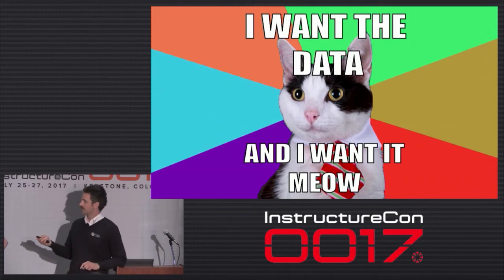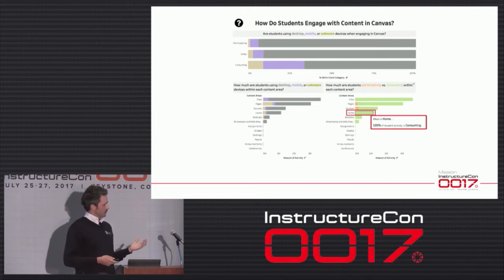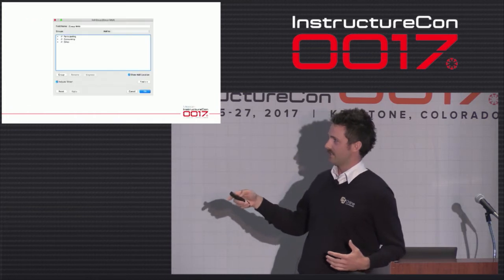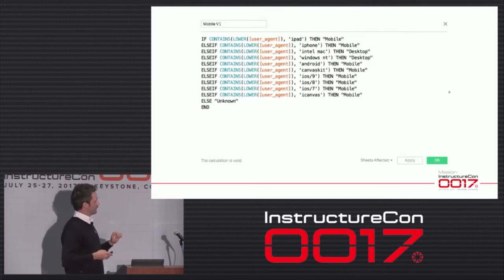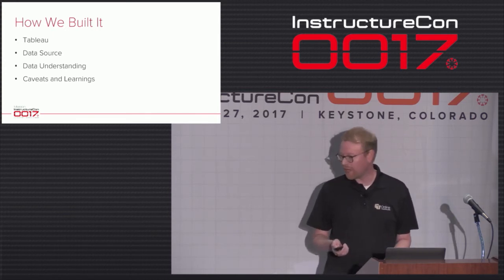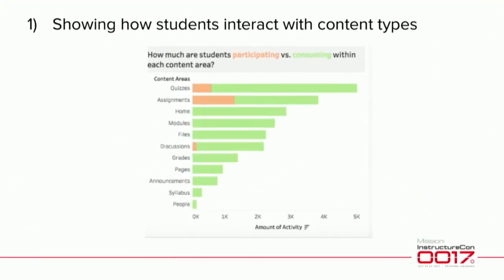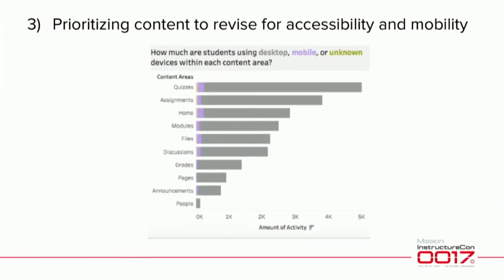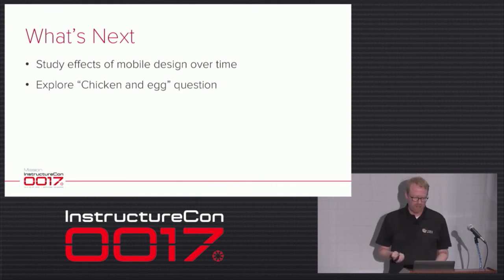Intelligence for Successful Spy Operations: Canvas-Hosted Data and Tableau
Learn how the intel analysts at CU Denver have used Canvas-hosted data, SIS data, and Tableau to build tools to help instructors and administrators understand student behavior and improve course design. We'll discuss the types of devices students use in different course content areas, how we deciphered this within Canvas Data (and how you can, too), and what we've been doing with this intel. Presented by Alex Karklins and Brenden Goetz.